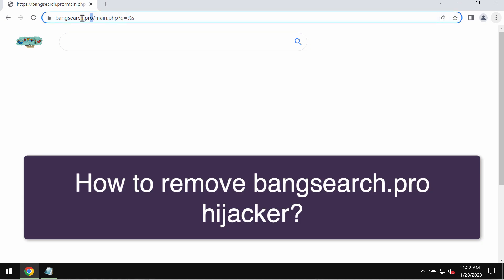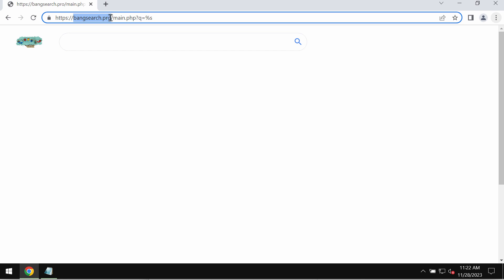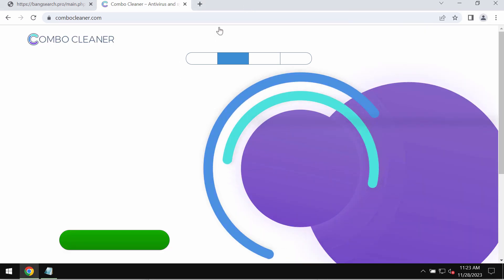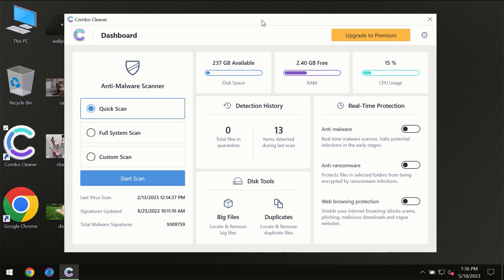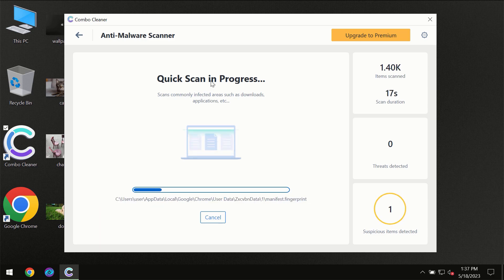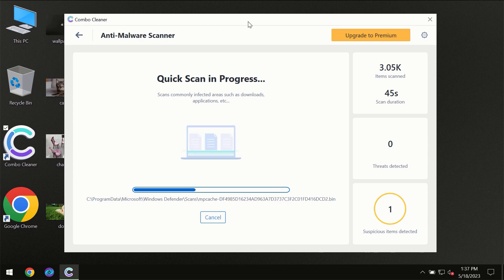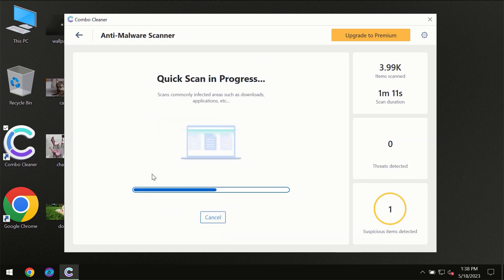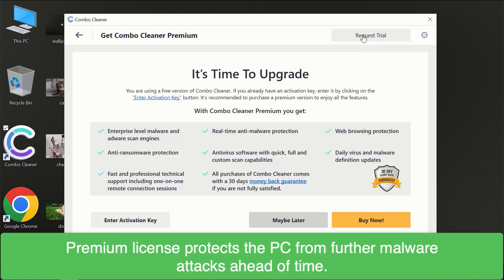Bangsearch.pro browser hijacker removal instructions.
Bangsearch.pro is a browser hijacker. It attacks Google Chrome and other browsers. Bangsearch.pro may be integrated with many free applications, so often users download and install it unintentionally. Get rid of it with Combo Cleaner Antivirus via the official or, optionally, follow the manual recommendations provided in the video.